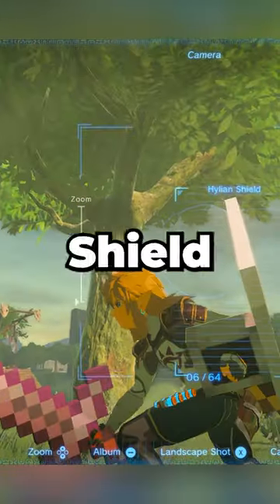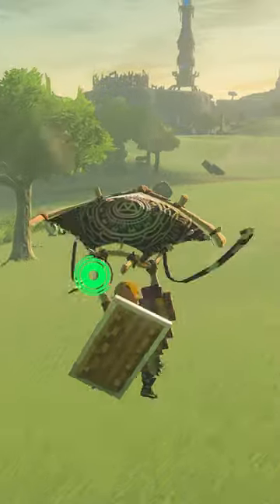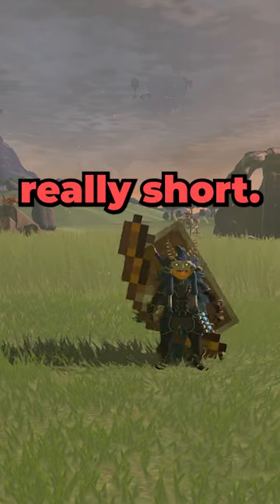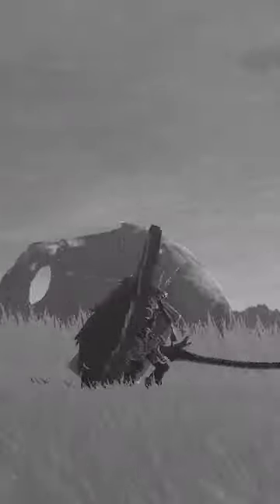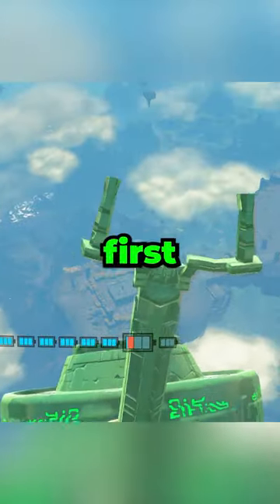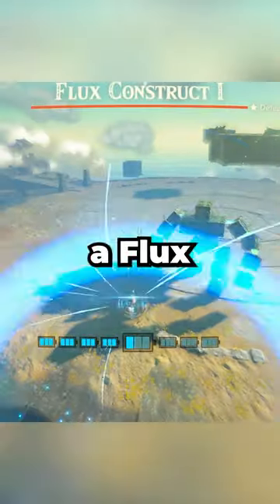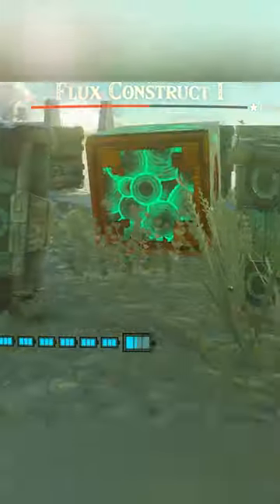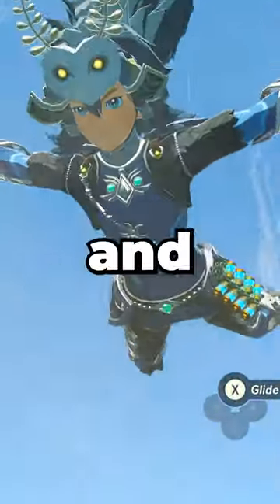Zelda Mods are TOO CRAZY...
I added way too many mods to Tears of the Kingdom... they're super crazy mods, honestly.